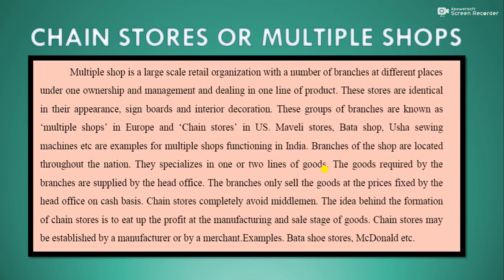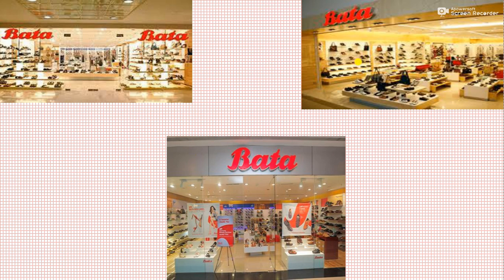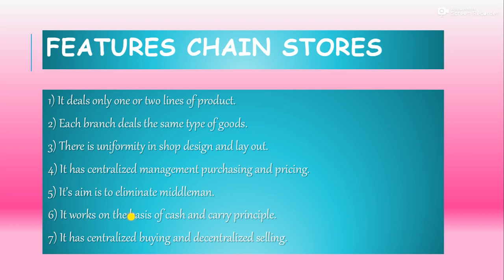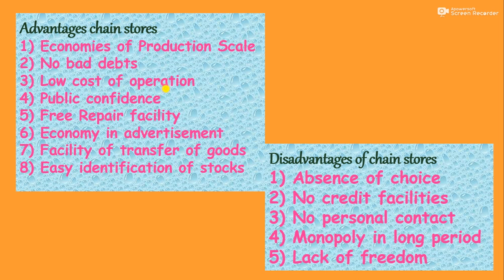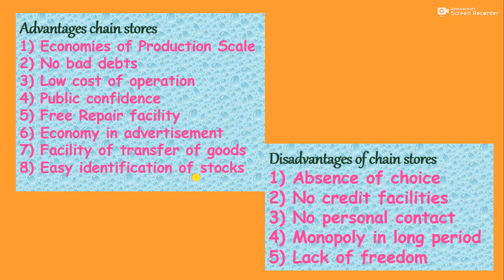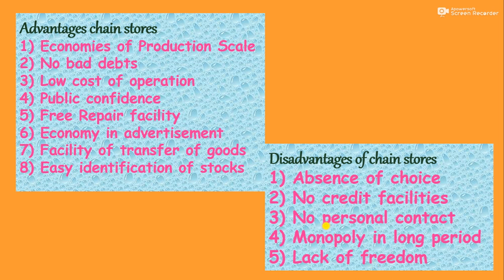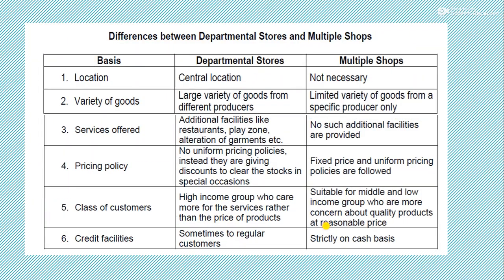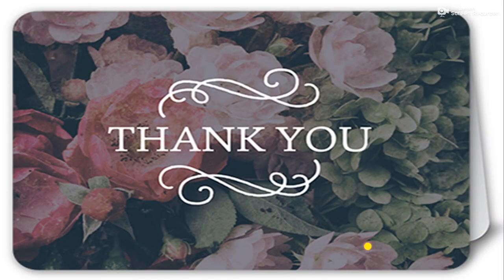CHAIN STORE AS LARGE SCALE RETAILER